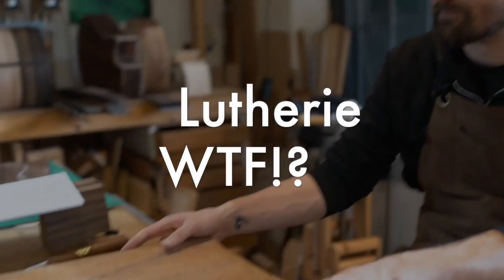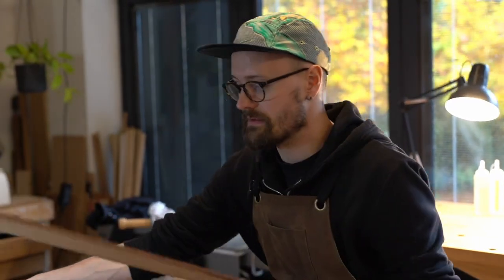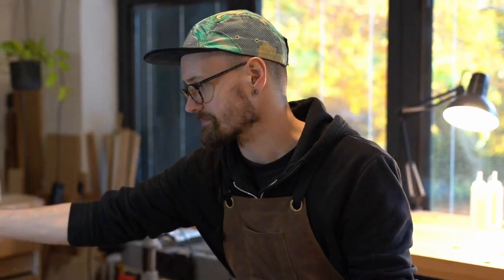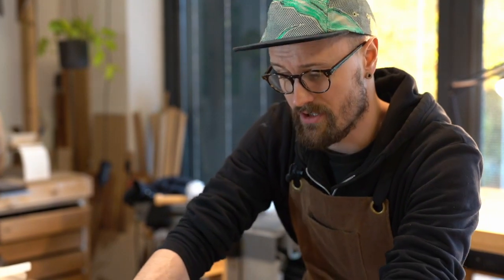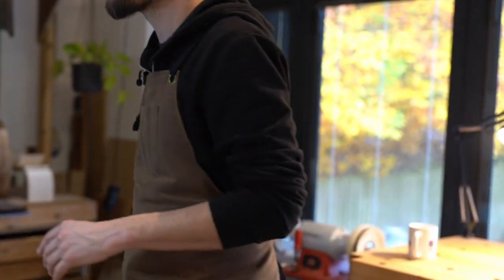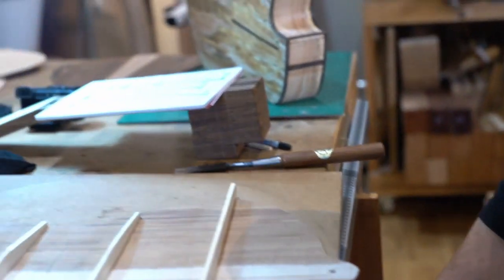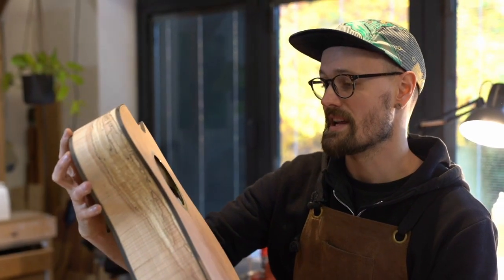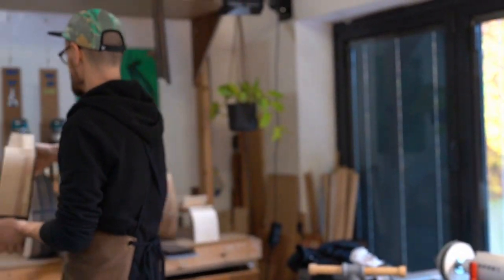Lutherie WTF! Back to Backs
Acoustic guitar backs are pretty complicated, we better take another look...